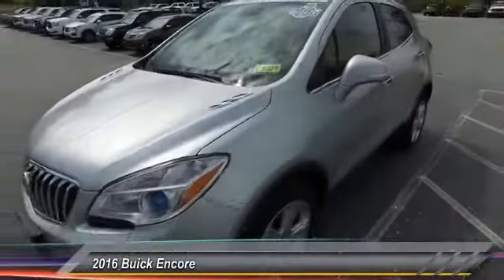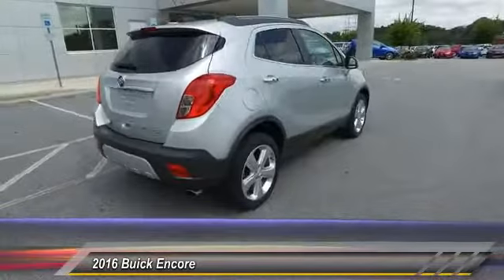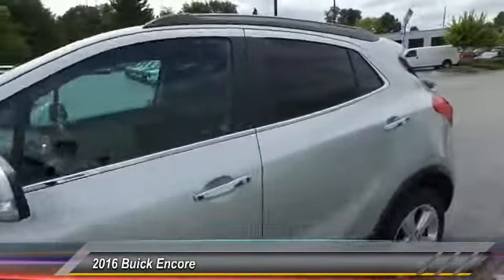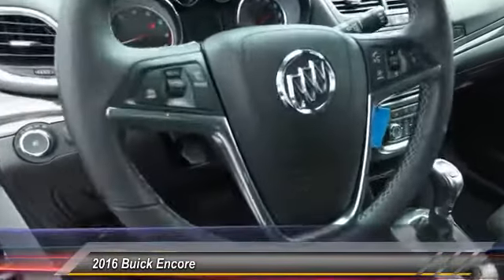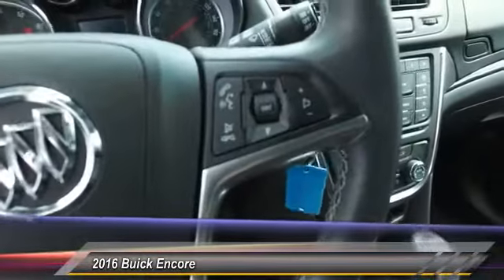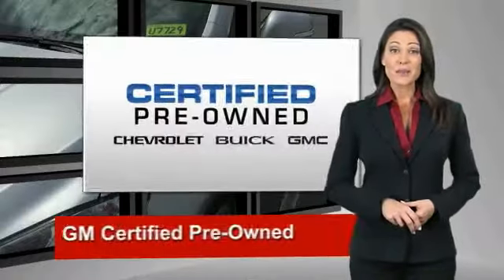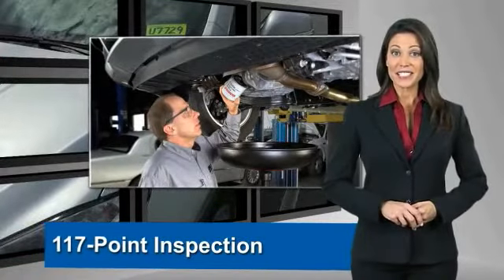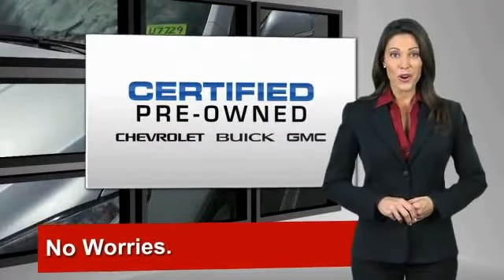2016 Buick Encore Hendersonville NC U7729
2016 Buick Encore Convenience - $21500

2016 Buick Encore Convenience In Quicksilver Metallic, guaranteed one-owner, clean CARFAX, includes remainder of factory warranty, rear-vision camera, hands free communication, all wheel drive, OnStar equipped for your safety, and features Buick Intellink infotainment system. From tight spaces to crowded streets, the maneuverable Encore fits in perfectly while turning heads wherever it goes. The beautifully sculpted front fascia and grille flow smoothly to the rear of the compact SUV, giving it a sleek, sculpted look. brbrWho could say no to a simply outstanding SUV like this good-looking 2016 Buick Encore? It will take you where you need to go every time...all you have to do is steer! brbrLocated at 1875 Spartanburg Hwy, Hendersonville, N.C. Please call for availability.brbrbrbrProudly serving: Asheville, Fletcher, Hendersonville, Hickory, Spartanburg, Gastonia, Boone, Charlotte, Johnson City, Knoxville, and all of greater North Carolina, Virginia, and Tennessee.